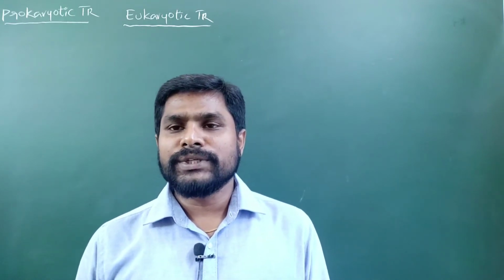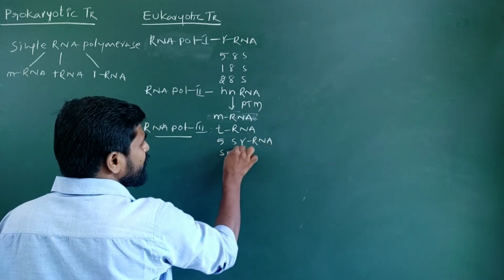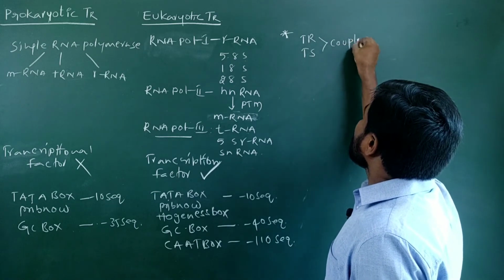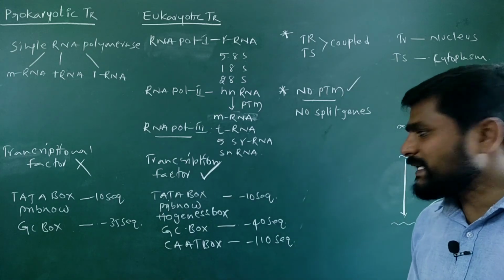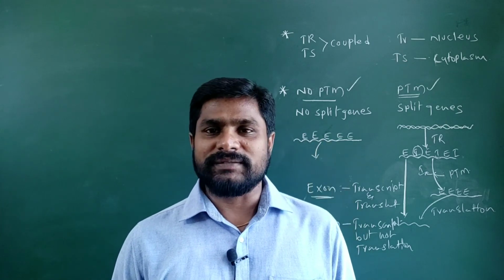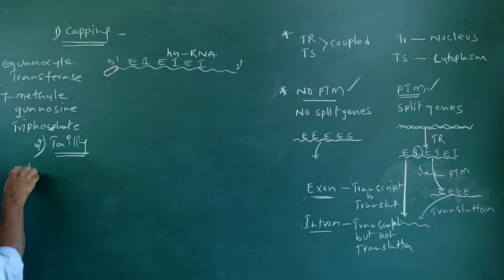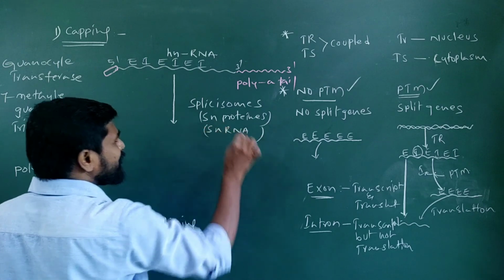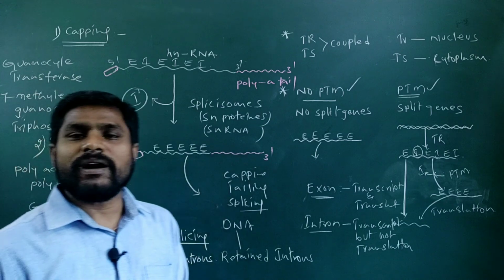Post Transcriptional modifications. Differences between Prokaryotic and Eukaryotic Transcriptions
This video explains 5 differences between prokaryotic and Eukaryotic Transcriptions
and  Post transcriptional modifications of Eukaryotic transcription.
  Capping
  Tailing
   Splicing